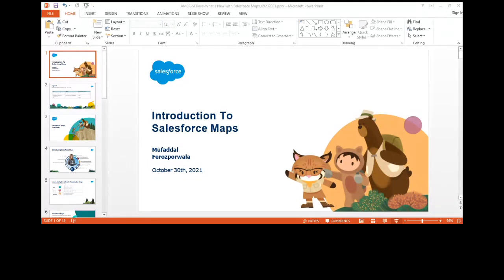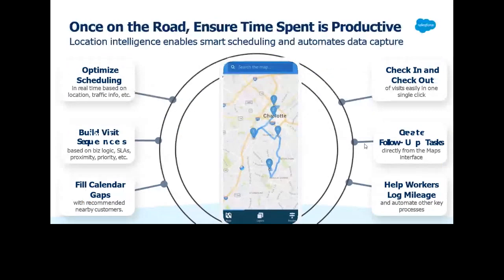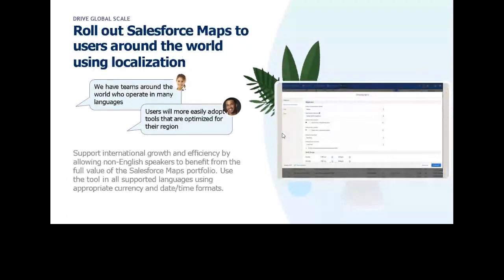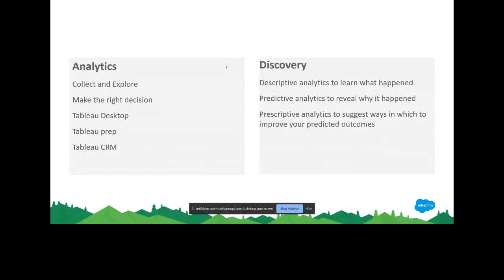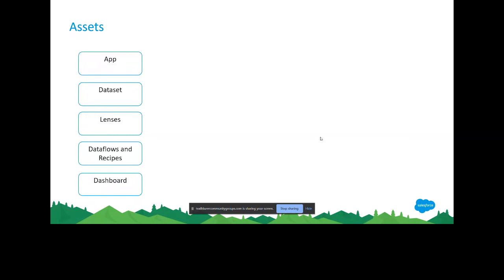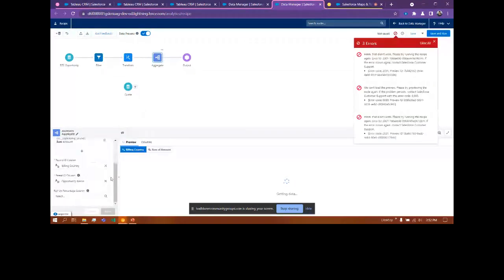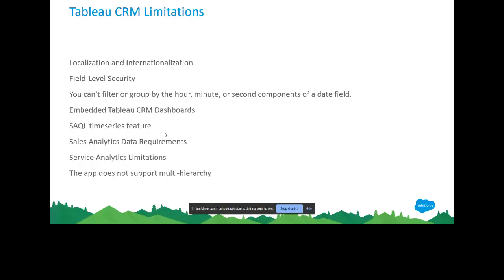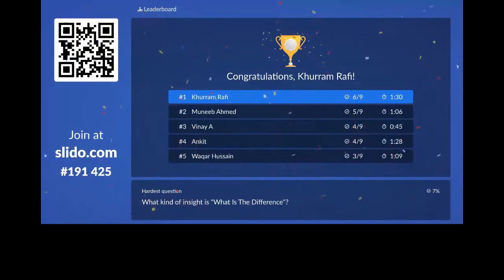Salesforce Maps and Tableau CRM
1. Introduction of Tableau CRM by Umer Farooq.
2. Introduction to Salesforce Maps by Mufaddal Ferozporwala